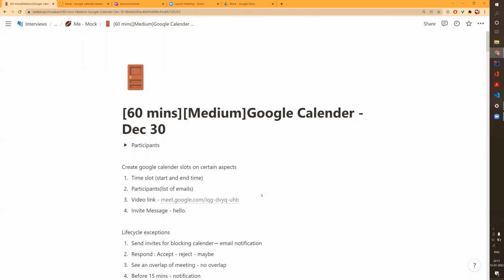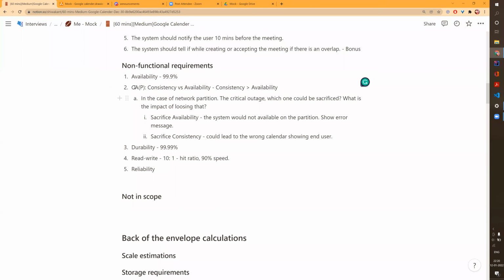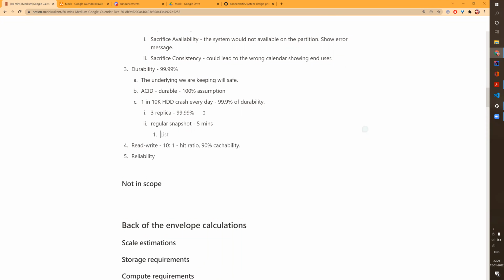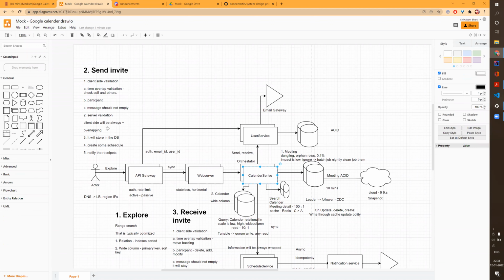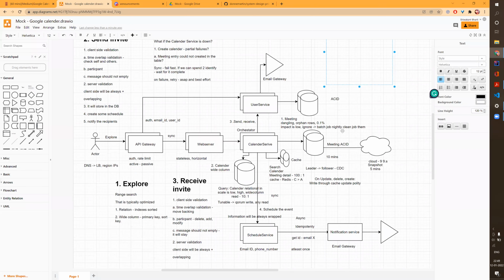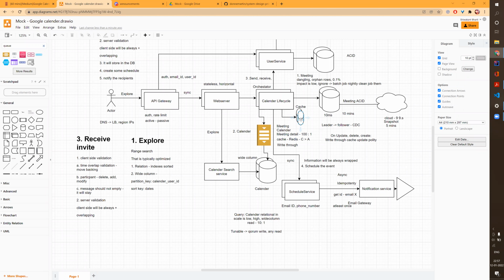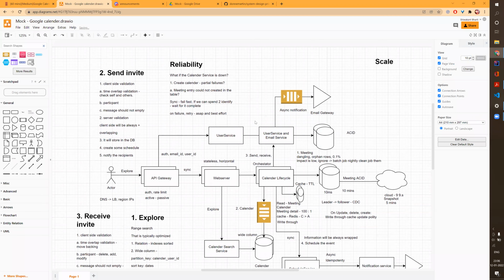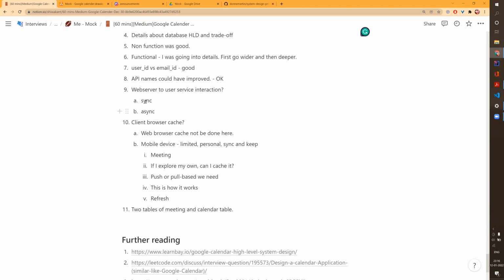Design Google meet